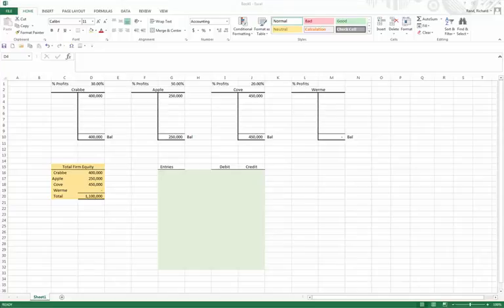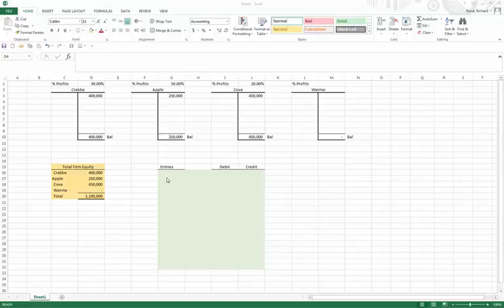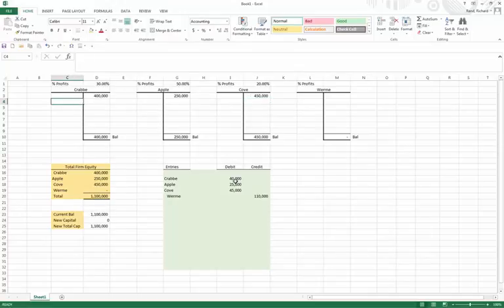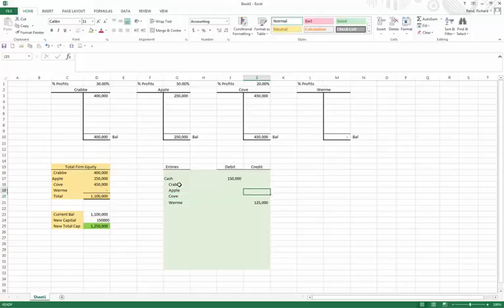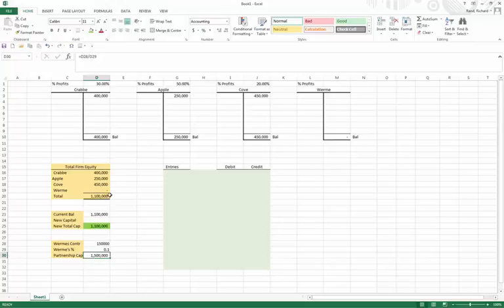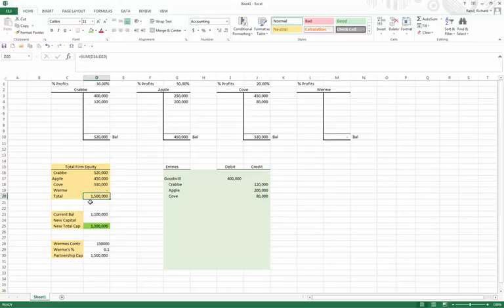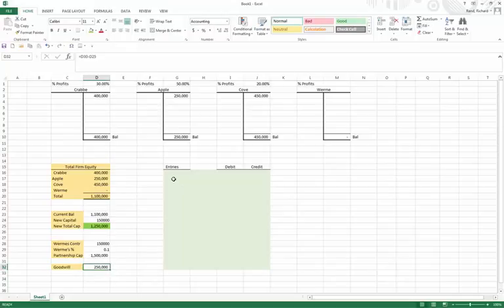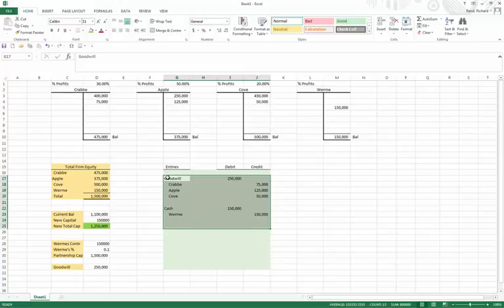Accounting for the Addition of New Partners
For students taking Advanced Financial Accounting, determining how to allocate partner capital balances after the addition of a new partner can be very confusing.  This video will help students to learn an Excel approach to making these decisions.